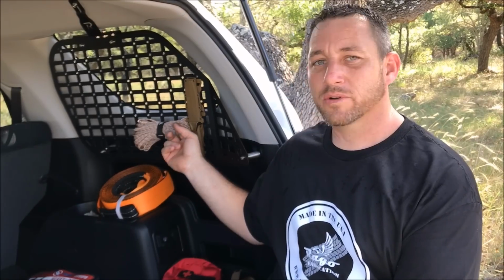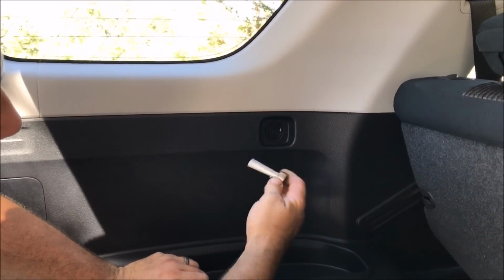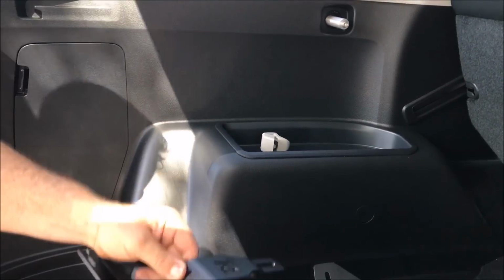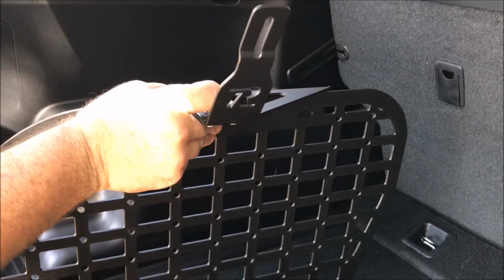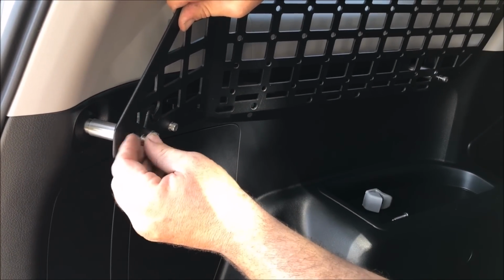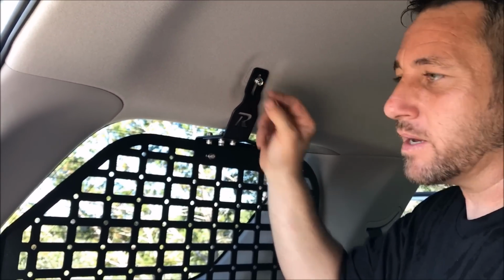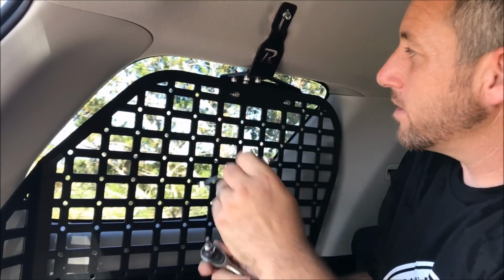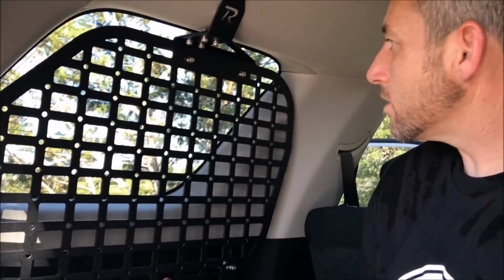5th Gen 4Runner Modular Storage Panel Install | Rago Fabrication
Rago Fabrication 5th Gen Toyota 4Runner Modular Storage Panel was designed to withstand the toughest trails keeping your items secure. You can attach your trail gear using a variety of attachment systems including a variety of tactical solutions. This system is easy to install and does not require any drilling or altering of your vehicle.

Some of the key features are:

* Designed to fit and mimic the body lines of vehicle
* Works with Quick Fist
* Holes to attach S hooks
* Bottle Opener
* Will come standard with a Matte Black Powder coat
* Sold in pairs

***This is designed to fit and use with the 4Runner that does not have 3rd row. We do not recommend using this system if you have a 3rd row. The Modular Storage Panel poses a significant risk to passengers that are seated in the 3rd row if an accident occurs.